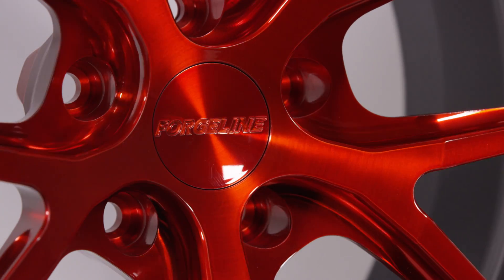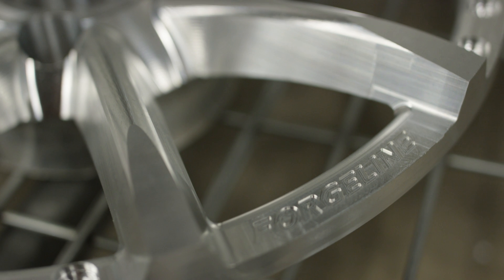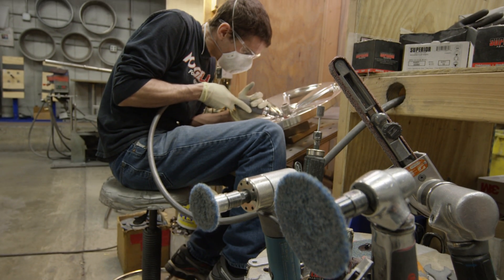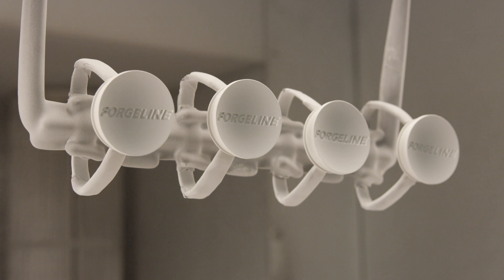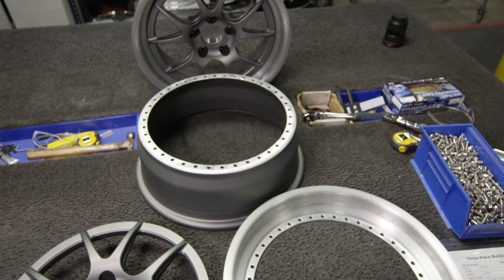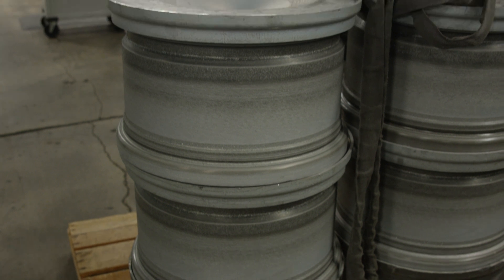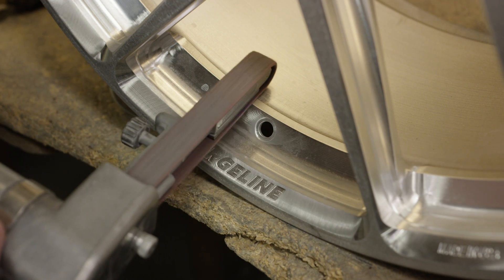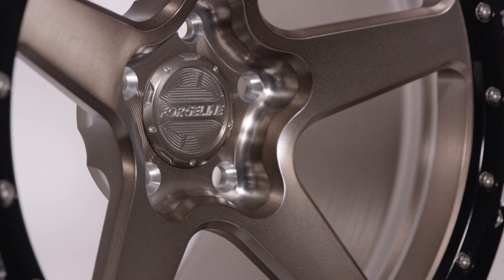Behind The Scenes: How we build Forgeline Wheels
Forgeline Motorsports manufactures the world's finest custom made-to-order lightweight forged aluminum street and racing performance wheels for the most discerning enthusiasts and the most demanding applications.

From raw 6061-T6 aluminum forgings to finished wheel, we walk you through the process how we manufacture to the highest standards for strength and weight saving to deliver the finest wheels for our clients needs. Our wheels are made from the highest quality materials available, tested to withstand the stresses of racing, and finished with the quality demanded by SEMA show car builders, hypercar manufacturers, and for OEM some of the worlds top brands.